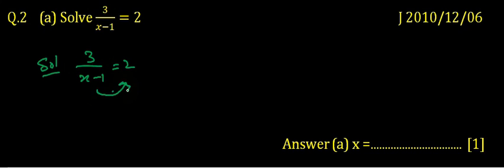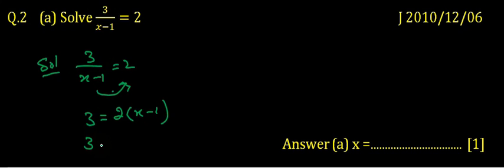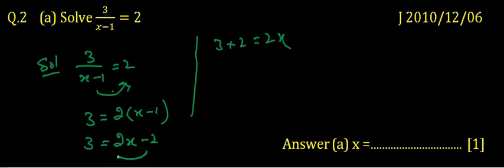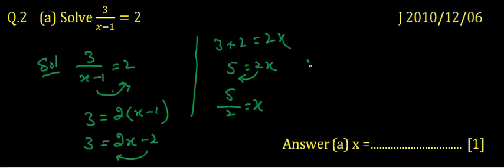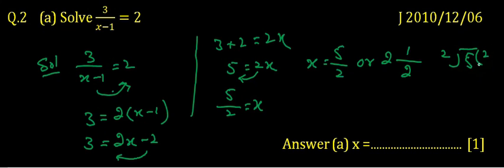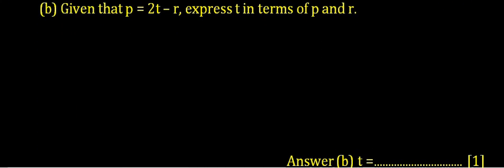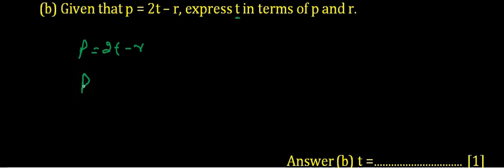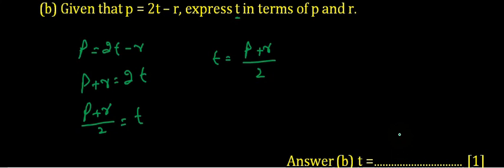Q, 1 J 2010/11/24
(a)  Solve
 (i)  5 – 2 (3x – 1) = 2x + 1